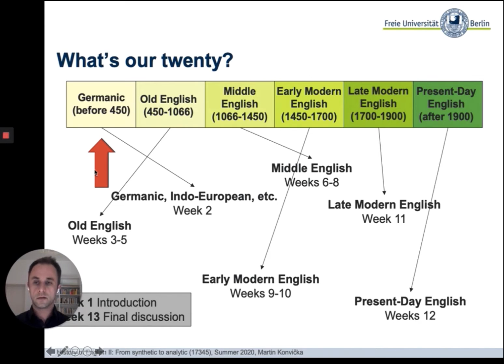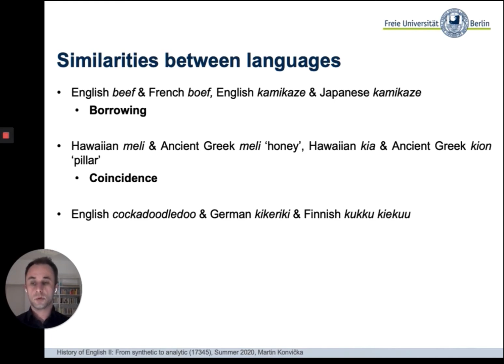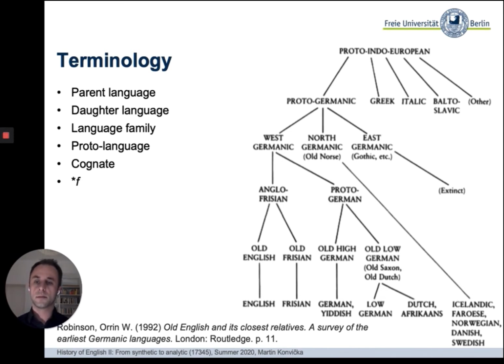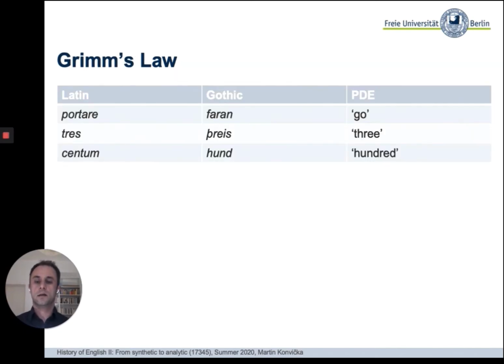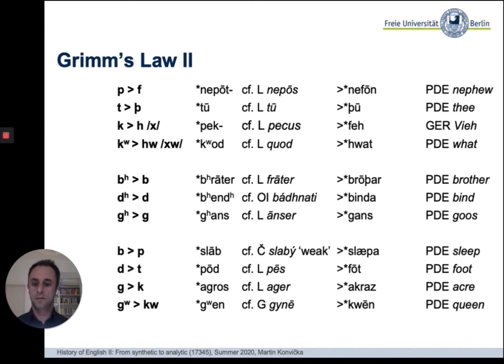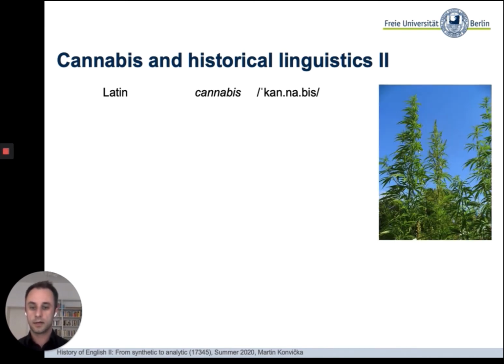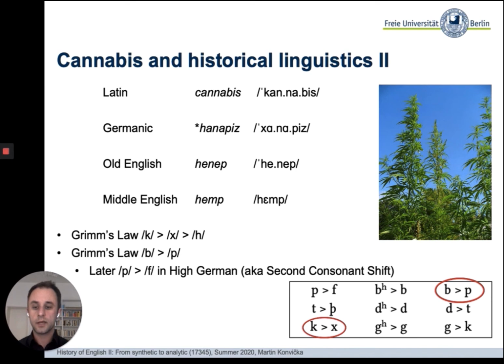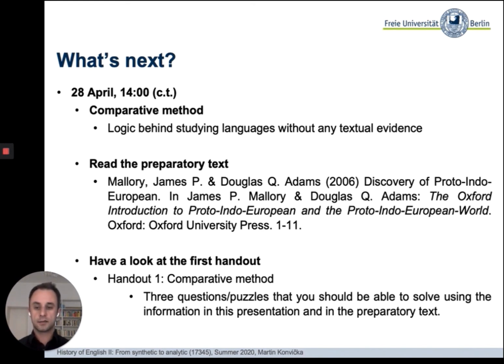History of English: From synthetic to analytic 2/12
This is the second of twelve videos accompanying the online course on the history of English at Freie Universität Berlin in the summer semester 2020. In this video, the concepts of regularity of sound change, genetic relatedness of languages, Comparative Method, and the Grimm’s Law are introduced.